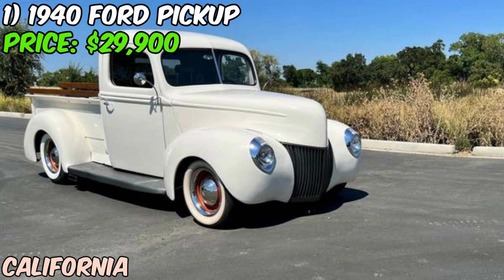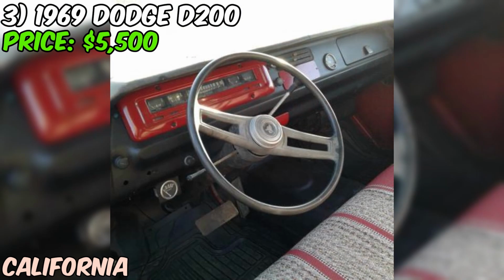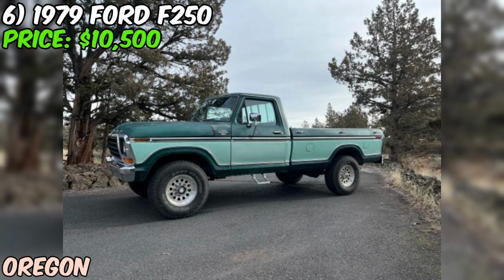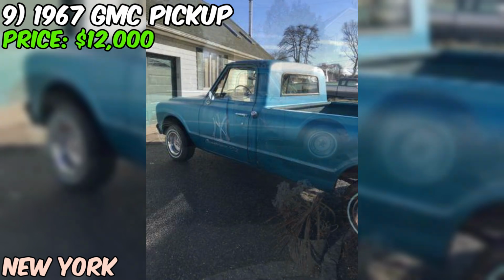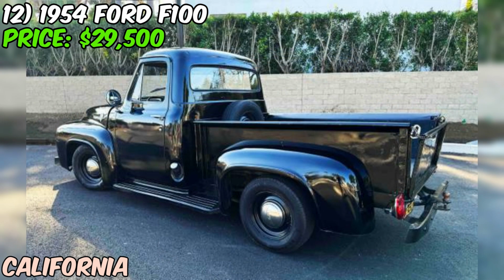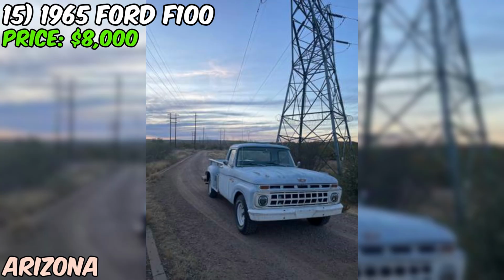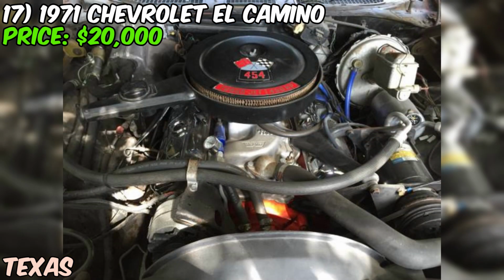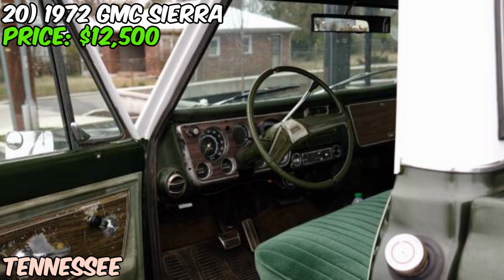RARE ALERT! 20 Timeless Classic Trucks Under $15K That Are Pure Perfection!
00:00 - 1
01:46 - 2
03:34 - 3
05:21 - 4
07:00 - 5
08:25 - 6
10:03 - 7
11:26 - 8
13:08 - 9
14:44 - 10
16:21 - 11
18:04 - 12
20:07 - 13
21:50 - 14
23:16 - 15
24:50 - 16
26:40 - 17
28:11 - 18
29:35 - 19
30:59 - 20